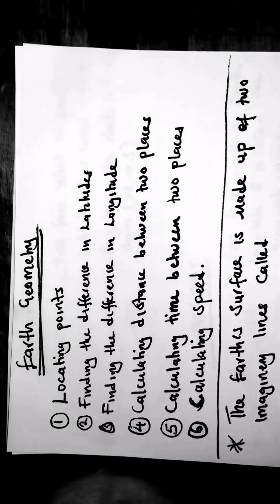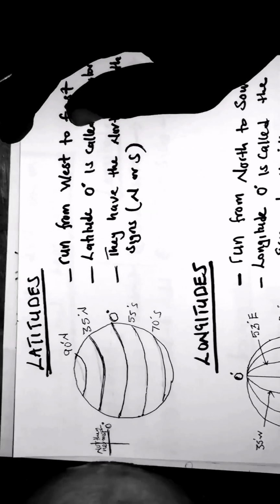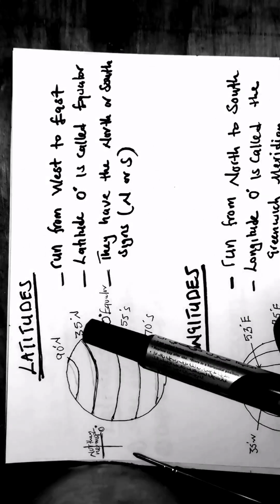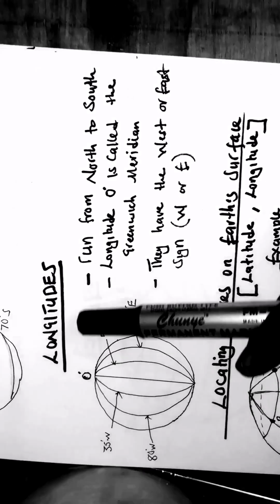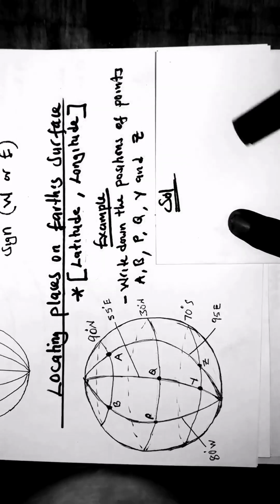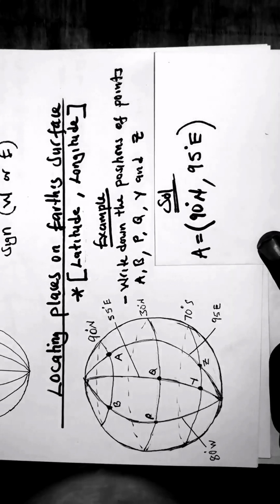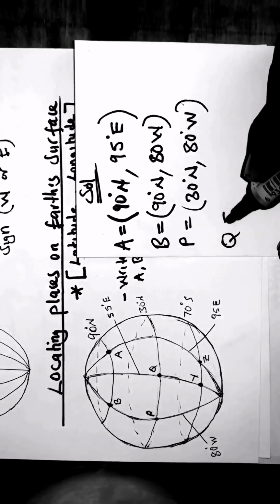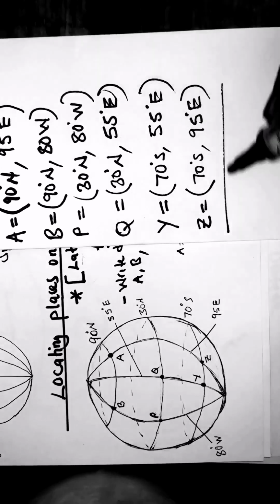Earth Geometry 1: How To Locate Points or Places On The Earth's surface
🌍 Learn How to Locate Points on the Earth's Surface!

In this lesson, we dive into Earth Geometry and show you step by step how to accurately find any point or place on our planet. Whether you’re a student, geography enthusiast, or just curious about maps and coordinates, this video will make it simple and easy to understand.

📌 What You’ll Learn in This Video:

Understanding Earth's coordinate system (latitude & longitude)

How to locate points or places on the Earth's surface

Techniques for pinpointing exact places on Earth

Perfect for students preparing for exams or anyone wanting to improve their geography skills.